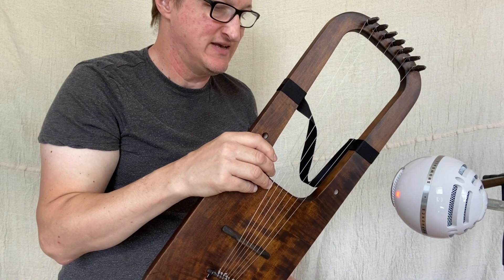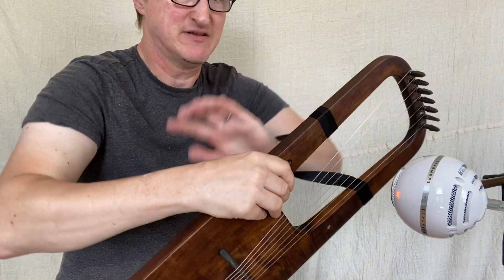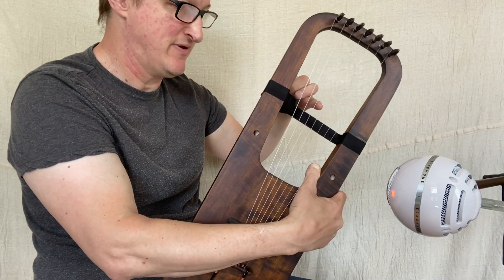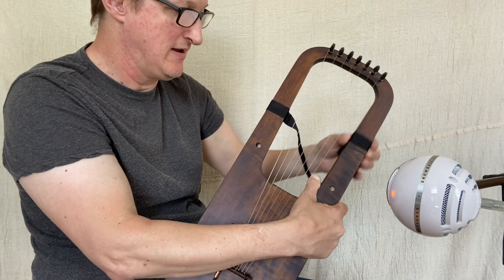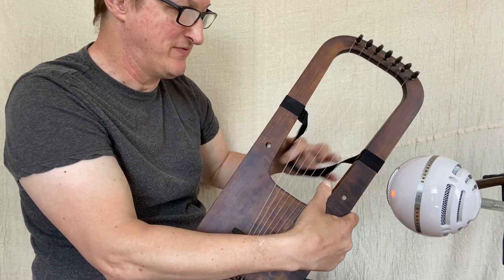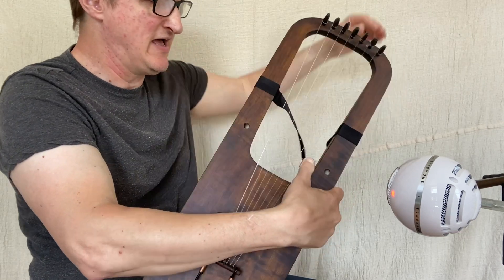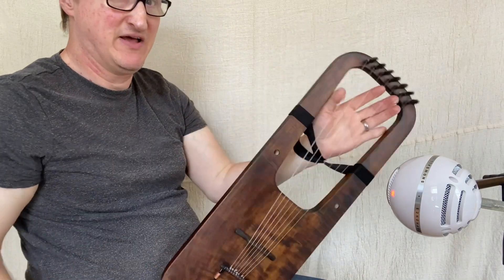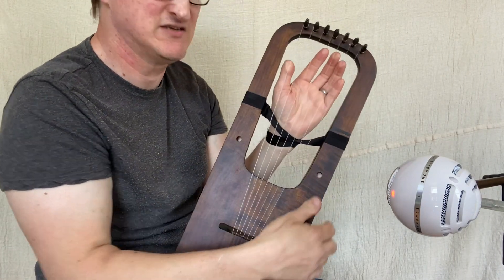7 String Lyre: using the Lyre Strap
I use the Kravik Lyre string set on these lyres:
Etsy Shop for Instrument's strings and other accessories:

7 String Hybrid Viking/Kravik model in A C DE F G A tuning
6 String Viking in A, B or C tuning depending on strings
7 String travel lyre,  sized to fit in carry-on luggage on Ryan Air!
(note I have widened the latest design to have more soundbox size)

I am still taking orders for 7 string models for 2022/3 though my order book is full at present for any custom models, working my way through orders one at a time,  message me for details on availability or if you have questions